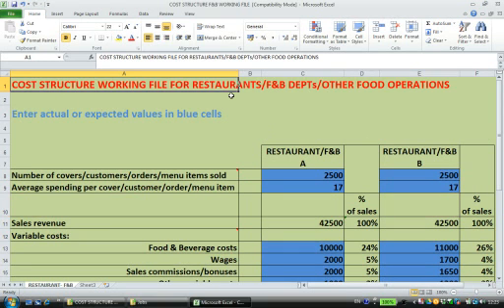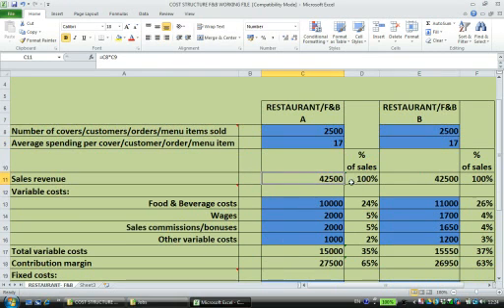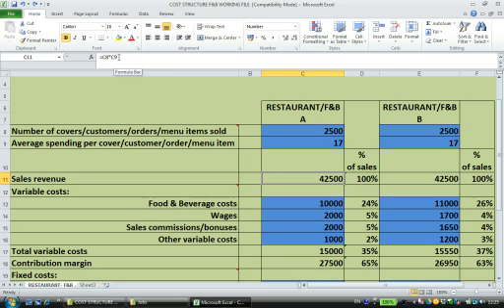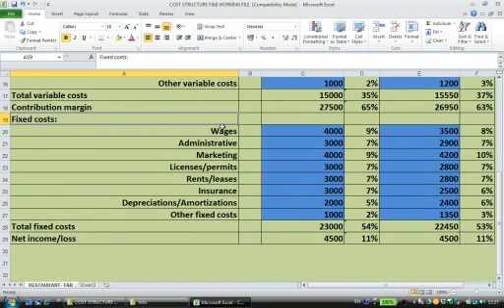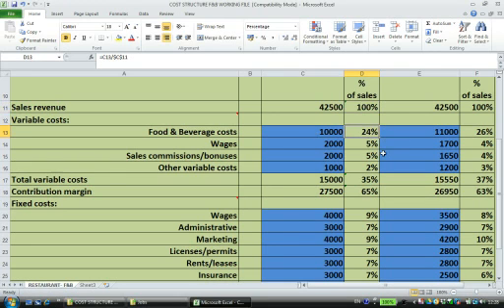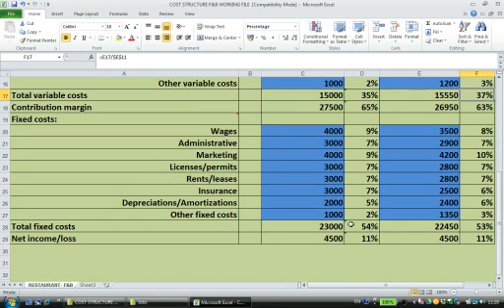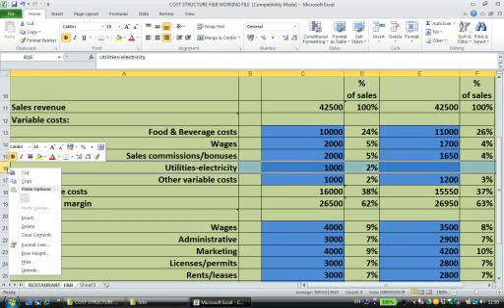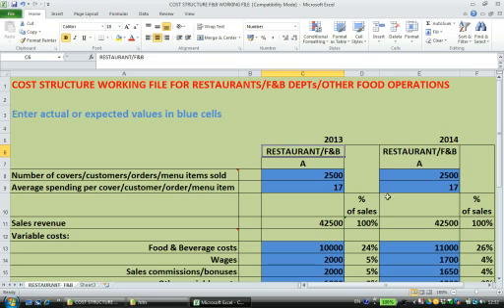Fixed and Variable Costs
This video is about the cost structure of a business.  It's a video tutorial on how to use an excel file in order to calculate variable cost, fixed cost and profitability percentages and amounts.  It can be applied for two or more business or for the same business at different time periods.